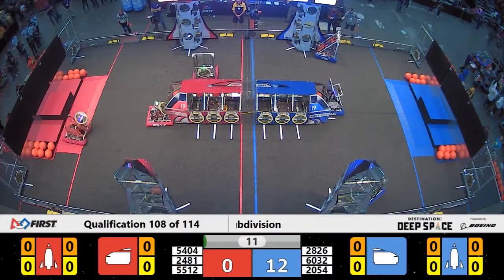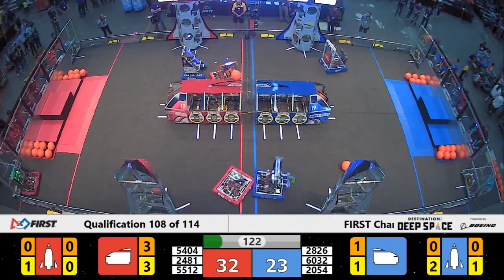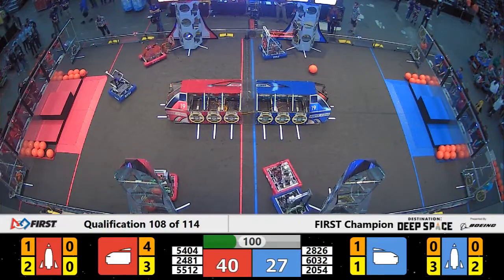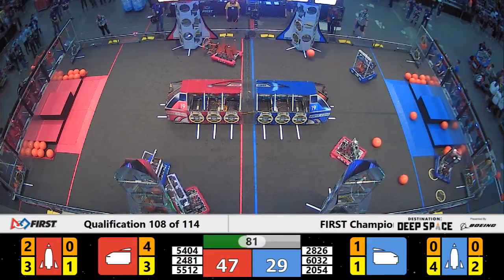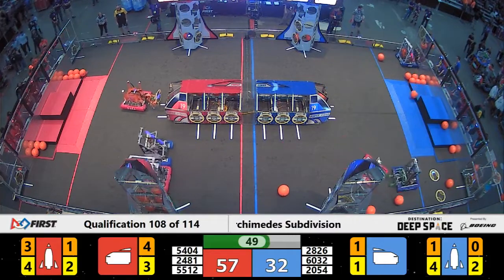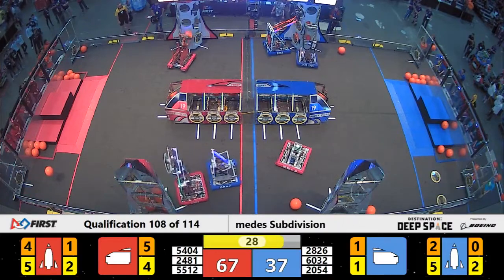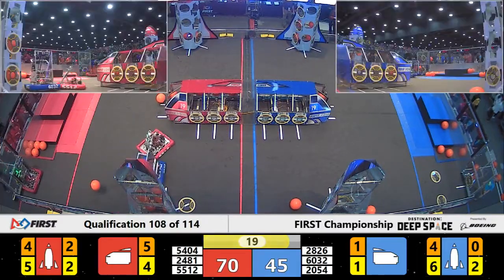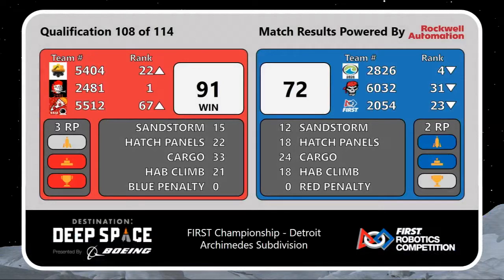Qualification 108 - 2019 FIRST Championship - Detroit - Archimedes Subdivision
Qualification 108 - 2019 FIRST Championship - Detroit - FIRST Robotics Competition - Archimedes Subdivision